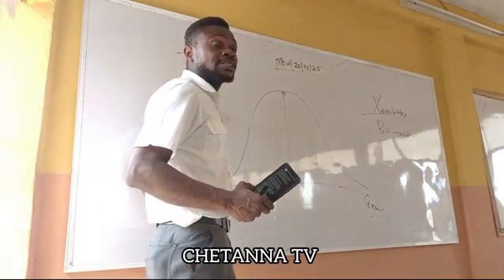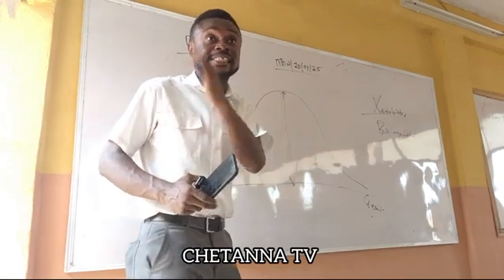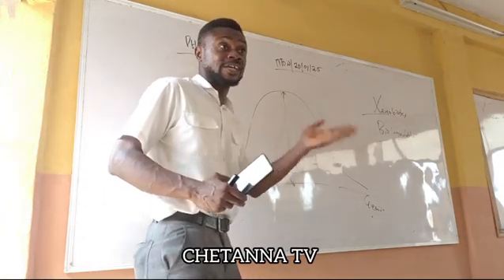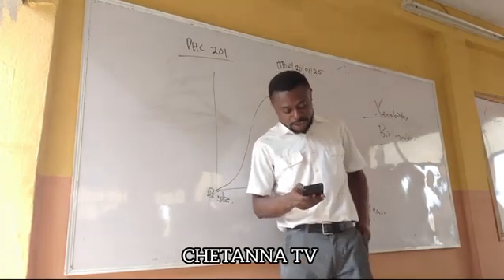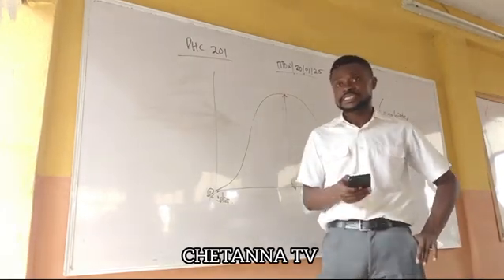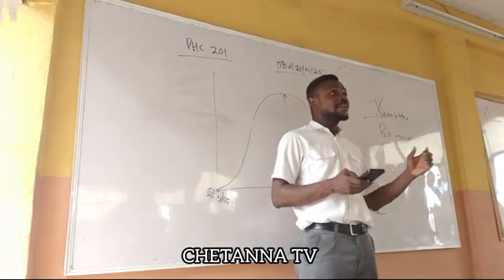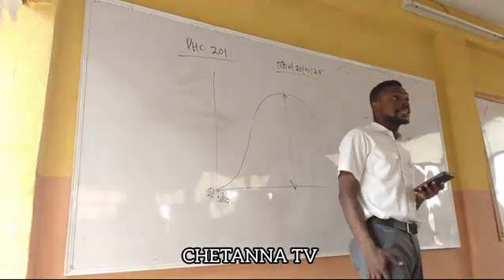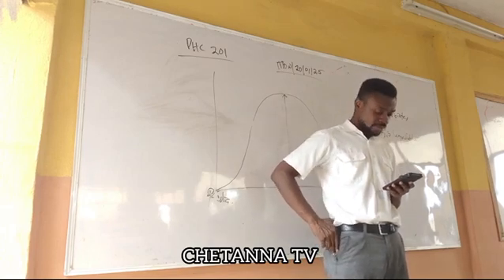PROCESS OF AGING (PRIMARY HEALTHCARE)